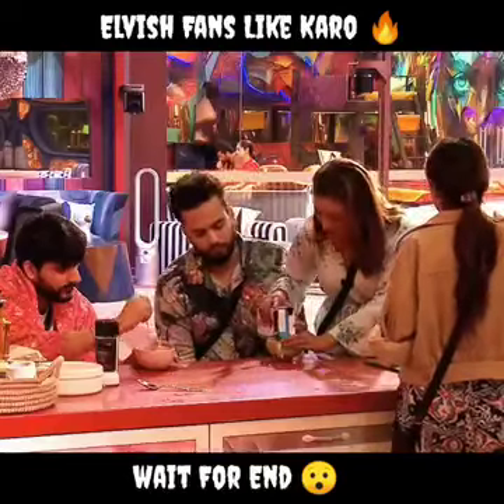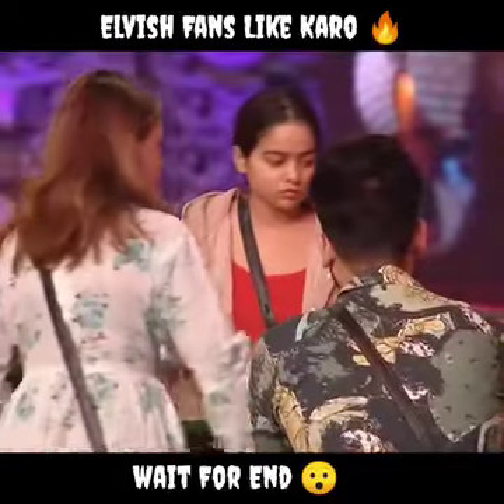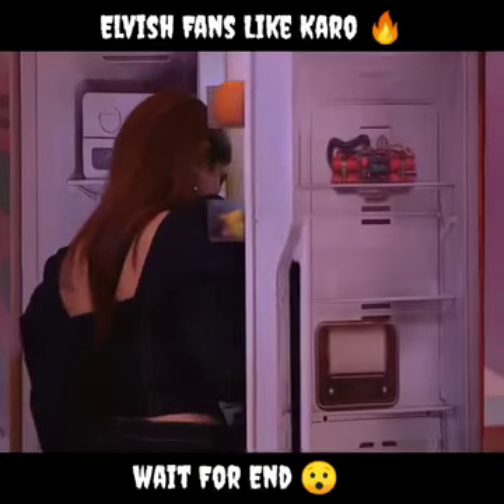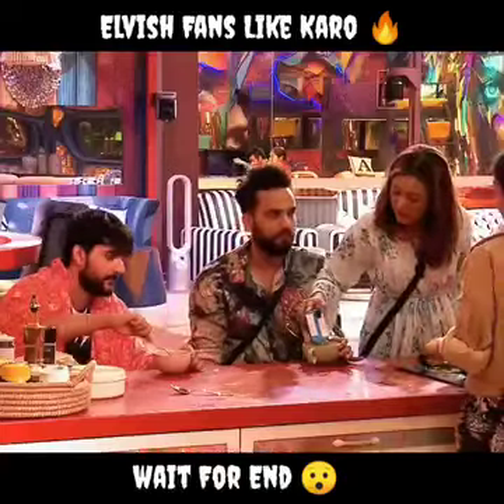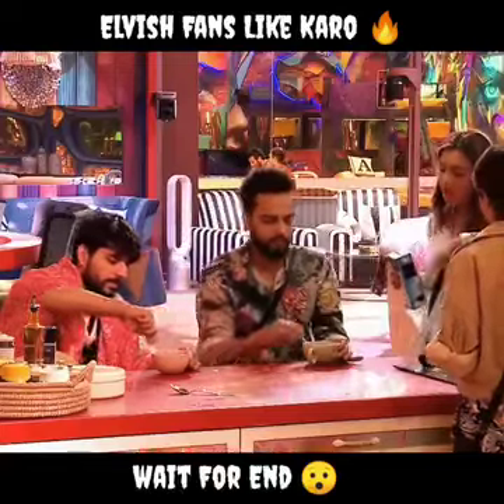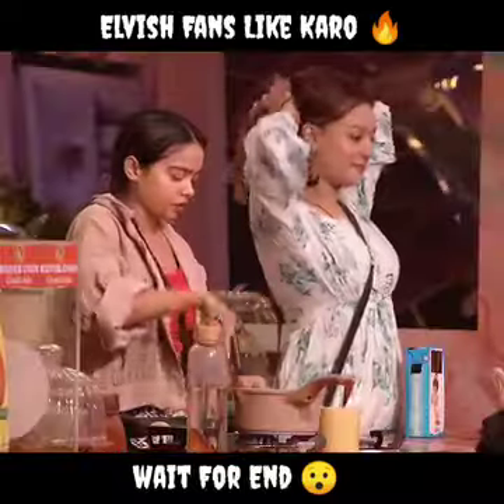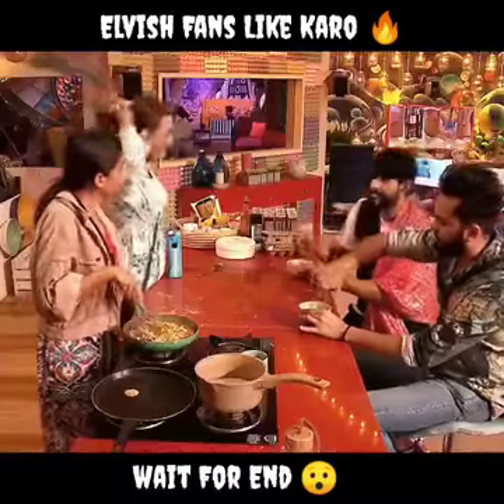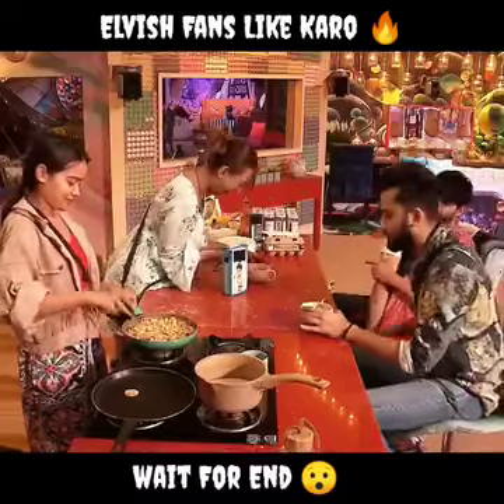elvishyadav jiyashankar asika bollywood